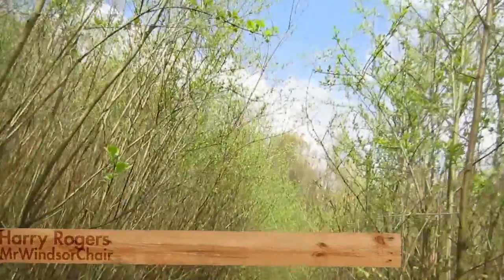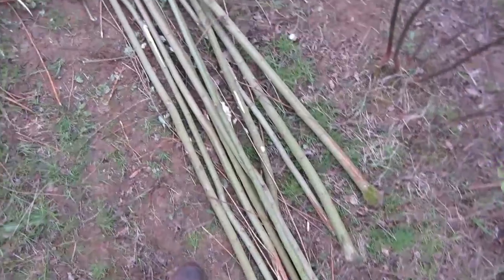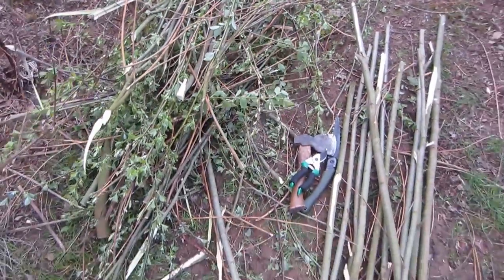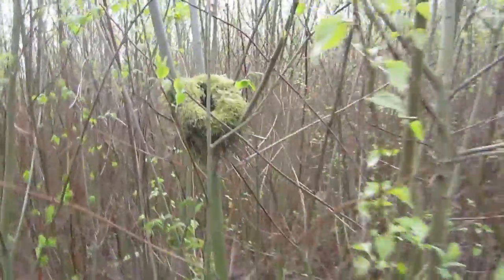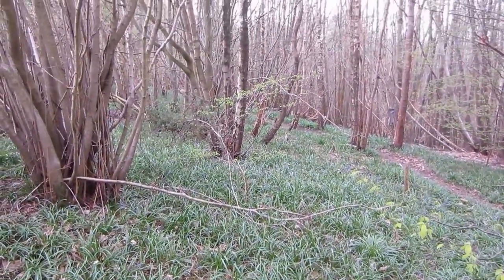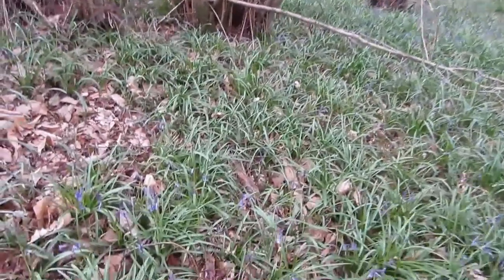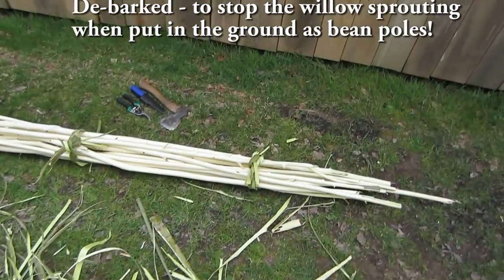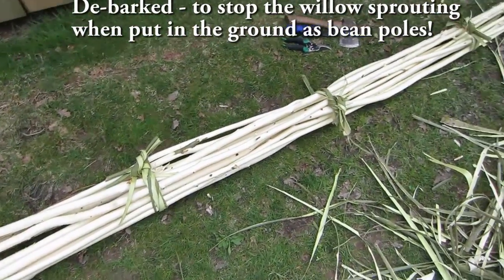Cutting Beanpoles with the Bodgers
A short film about a day with the Bodgers (bodgers.org.uk) cutting bean poles.